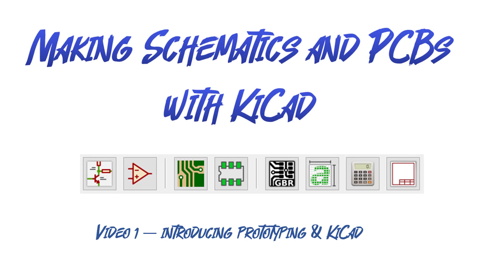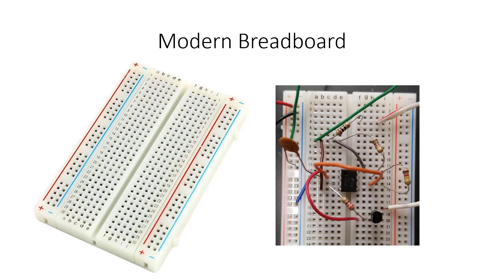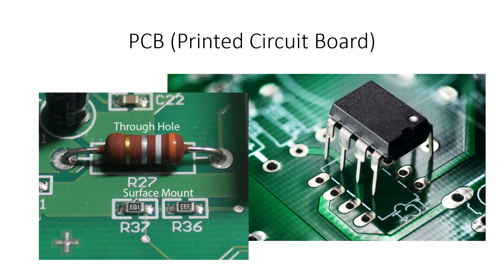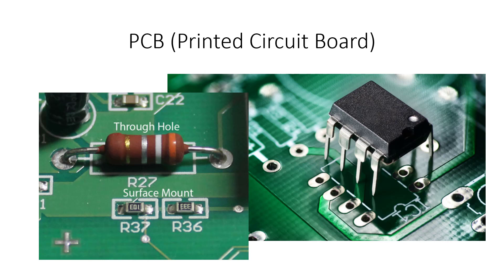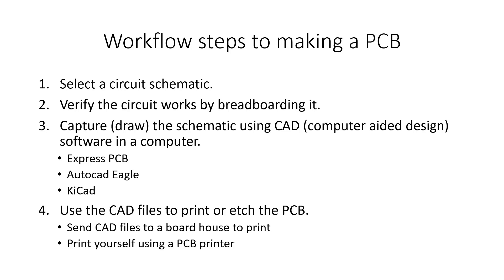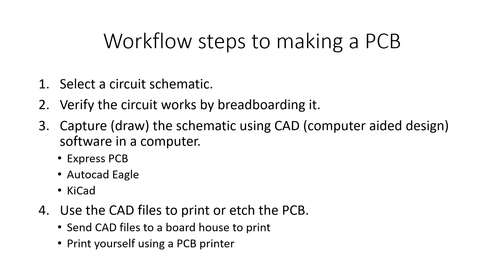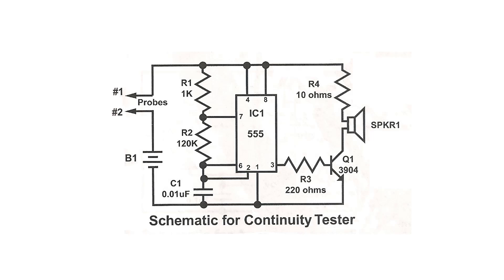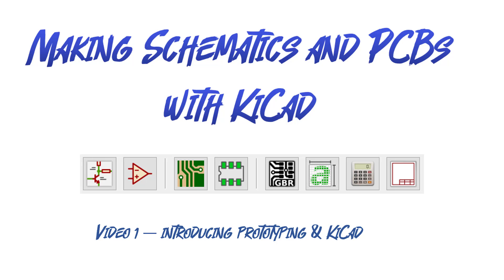Making schematics and PCBs with KiCad - part 1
This video series shows how to go from prototyping an electronic circuit to using KiCad software to sketch a schematic and export files to make a PCB or printed circuit board.  Part 1 explains prototyping and explains what KiCad is used for and how to download it.